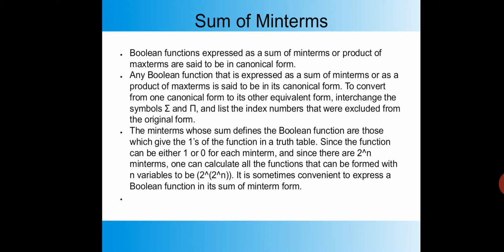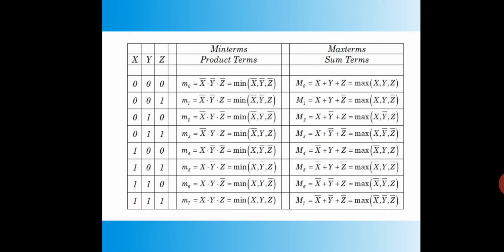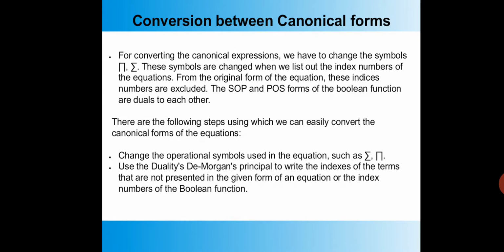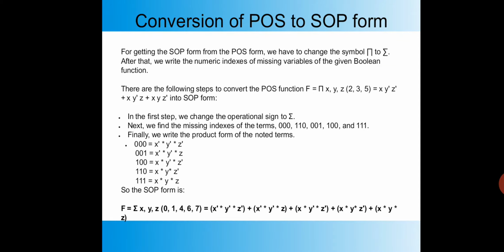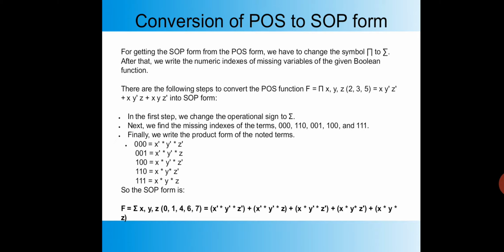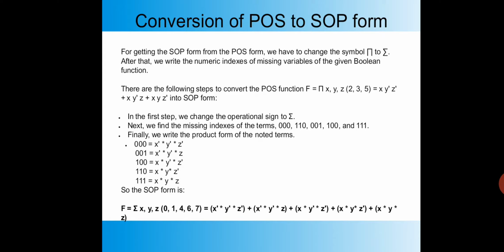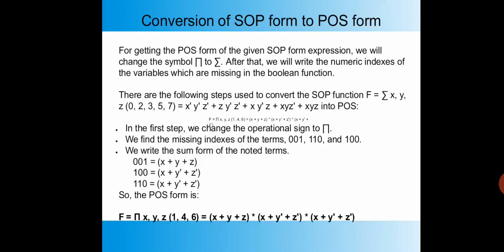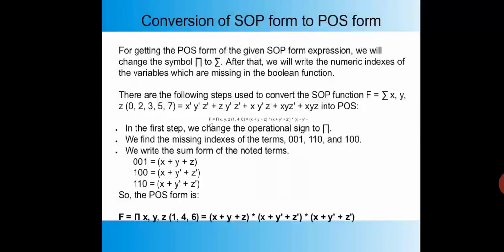CO(Part-13)for 1st Year, Sum of Minterms, Conversions(SOP-POS, POS-SOP)by Mr.Shrinidhi(SVS,Bantwal)